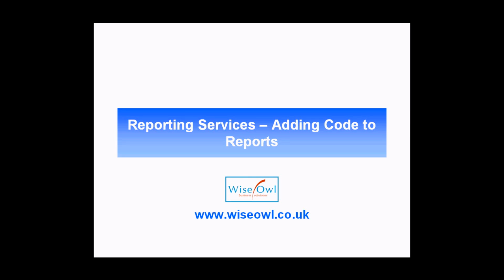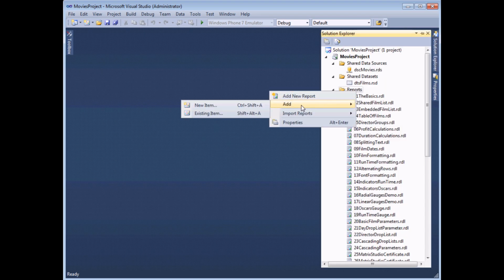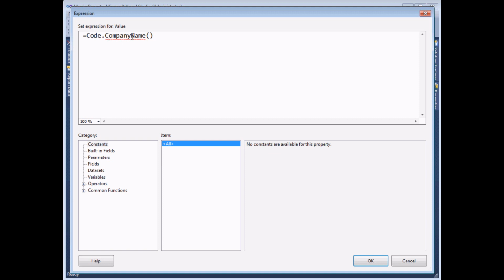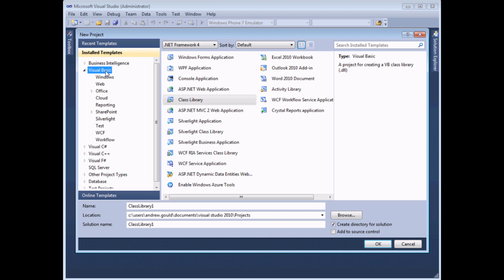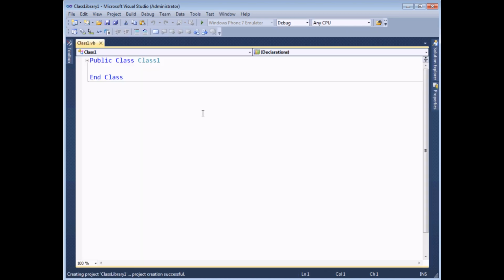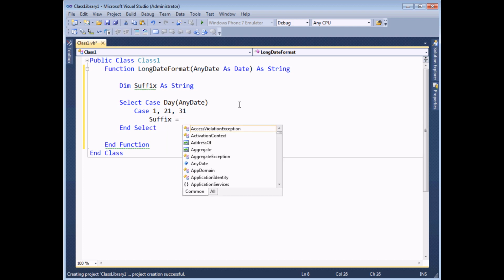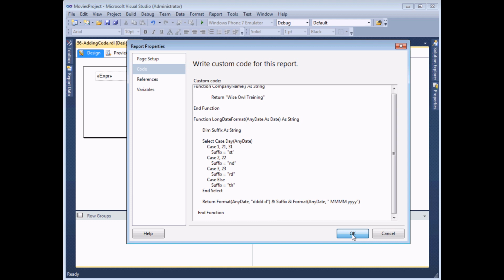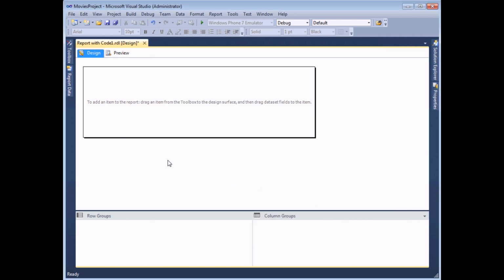Reporting Services (SSRS) Part 25 - Adding Code to Reports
- Adding code to a report in Reporting Services is a neat way to avoid having to write a complex expression multiple times in the same report. This video shows you how to add some simple functions to a report and how to use those functions in expressions in report items.